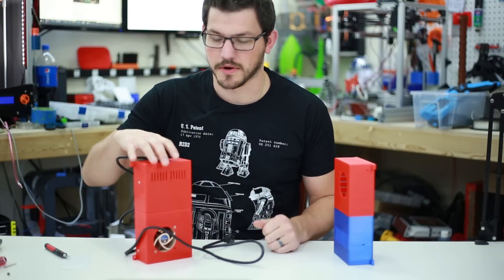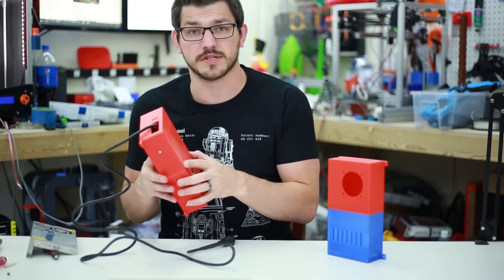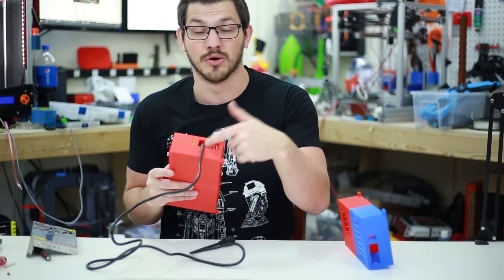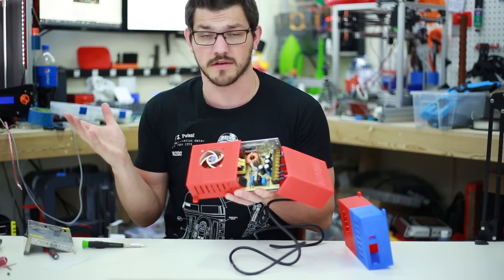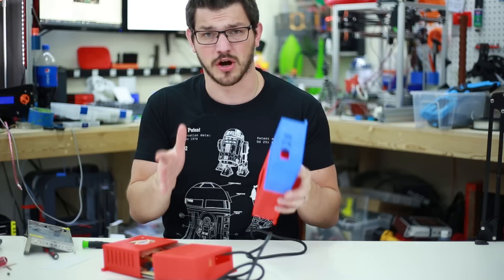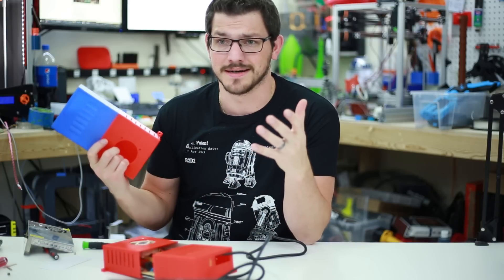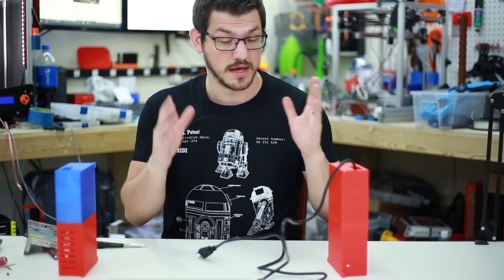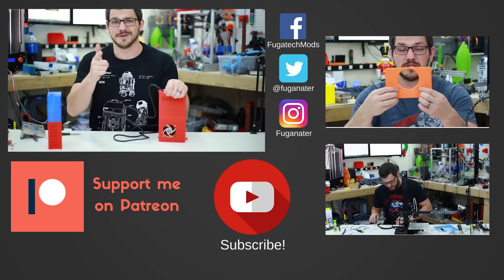Creality Ender 2 Silent PSU Mod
The loudest part on the Ender 2 has to be the PSU Fan. Wouldn't it be great if there was an easy to to make quieter with the best Noctua fan on the market? Well now it is! Check out how I modified a PSU enclosure so you can fit the beastly 25mm thick Nocuta fan in it AND mount the PSU under your printer to make the foot print smaller. Enjoy!

60mm Noctua Fan (For PSU)
40mm Noctua Fan (For controller board and hot end)